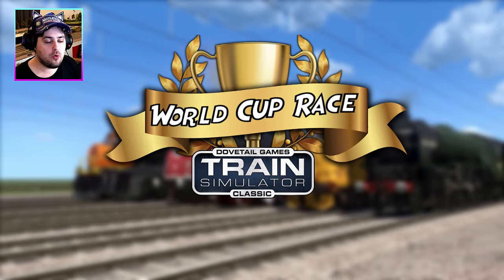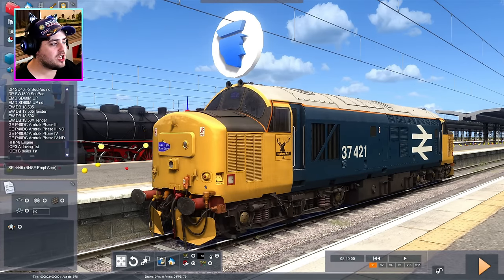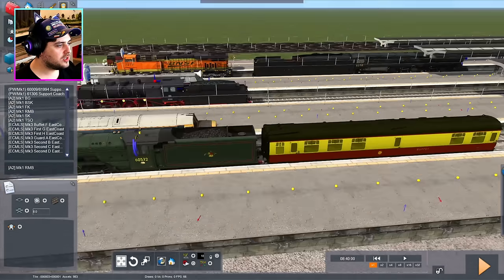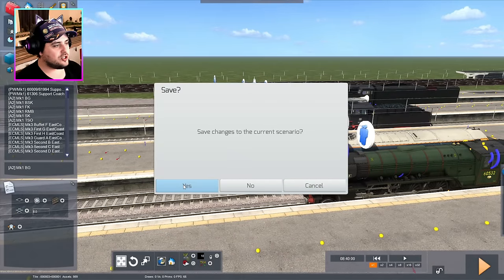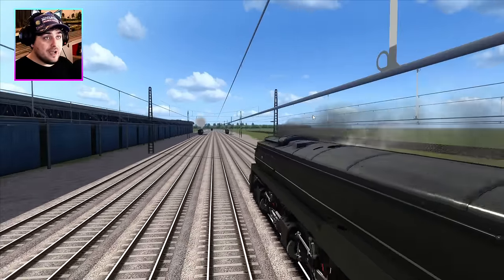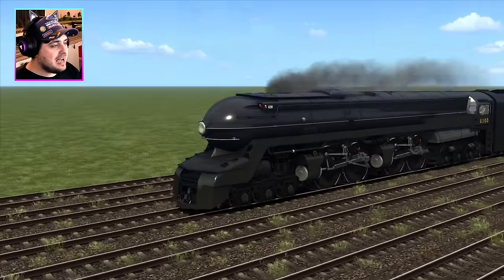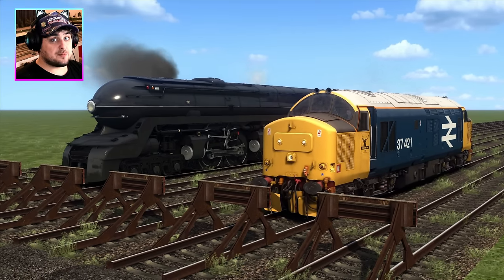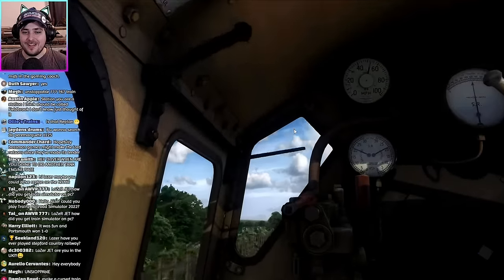Train Simulator - The World Cup Race - Part 2 of 3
Hello Everyone Welcome to a World Cup Race on Train Simulator... And Today it's Germany vs Great Britain vs United States.. Part 2 of 3

FAN MAIL
BAJ - LAZERJET
WINCHESTER
SO23 3QB
UK